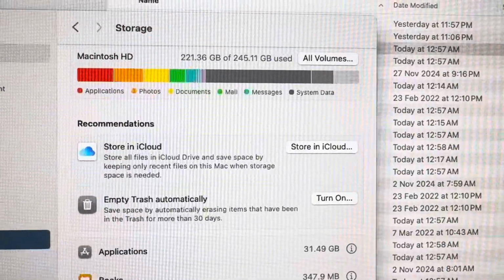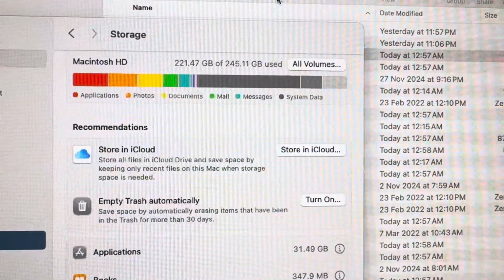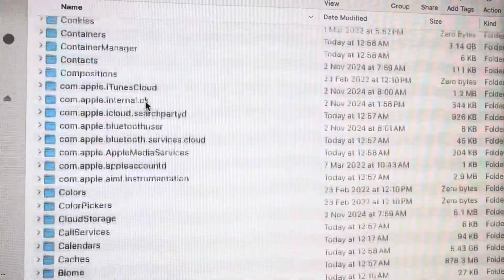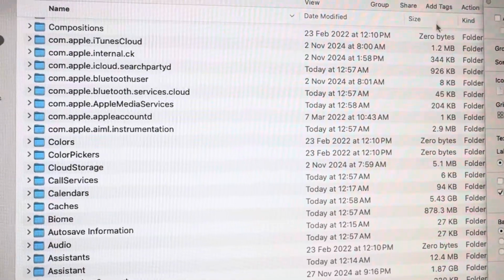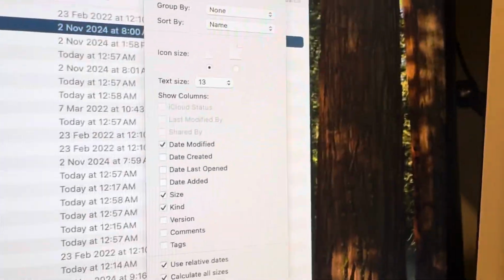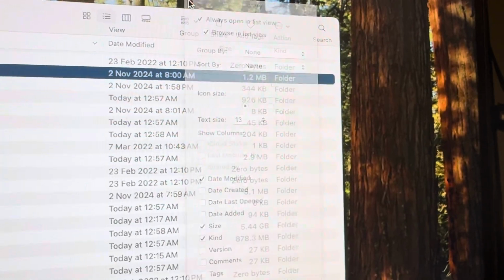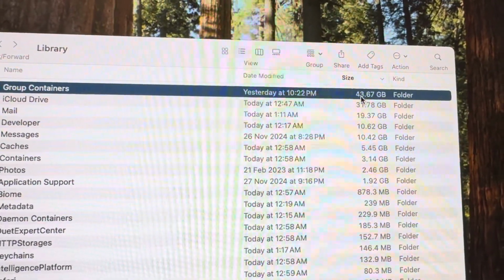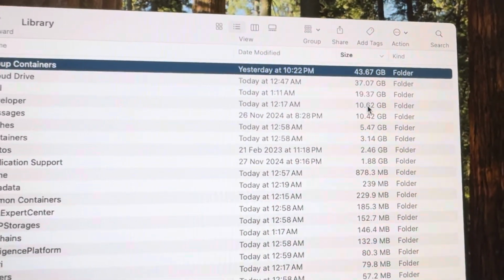How to fix MASSIVE System Data on Mac OS Sequoia and see Size of Folders!